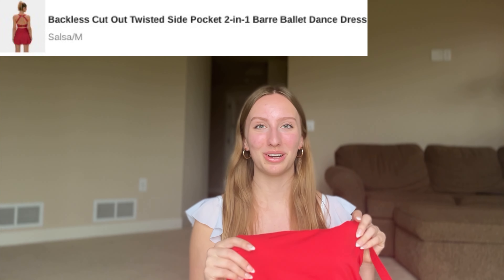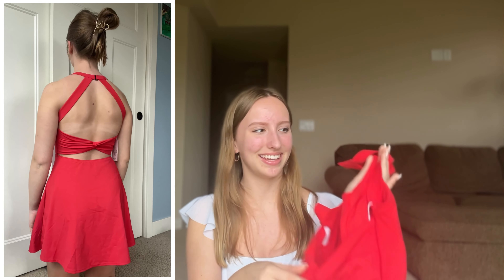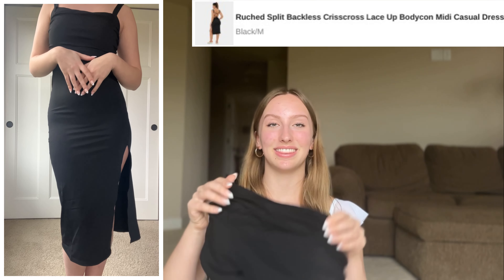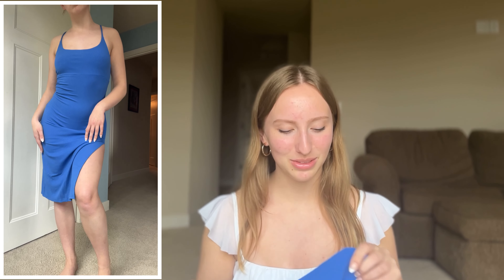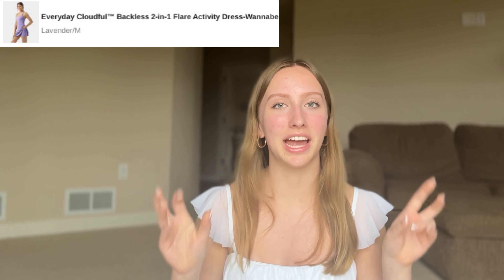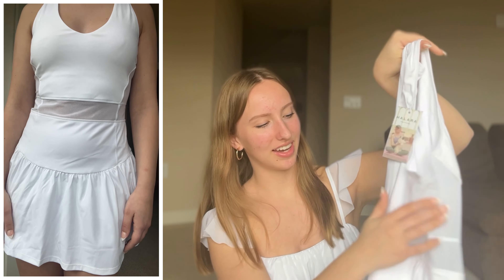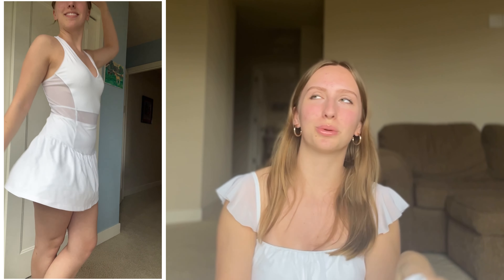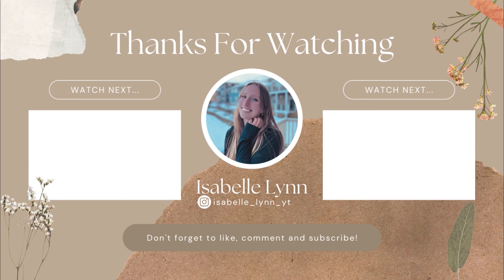HALARA TRY ON HAUL! Viral TikTok Dresses Honest Review (+ coupon code!)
In today's video, I'm going to be trying on and reviewing some of Halara's dresses, some of which have gone viral on social platforms like TikTok and Instagram!

Here is a 15% off coupon code for you to use (on regular priced items only): isabelle15

Product information...

Cloudful™ Air Frill Contrast Mesh Ruched Backless Crisscross Lace Up Mini Flare Cool Touch Casual Dress
color：White
size：M

color：Lavender
size：M

color：Bluesteel
size：M

Ruched Split Backless Crisscross Lace Up Bodycon Midi Casual Dress
color：Black
size：M

Cloudful™ Air U Neck Contrast Mesh Backless Racerback 2-in-1 Side Pocket Mini Cool Touch Tennis Dress
color：White
size：M

color：Salsa
size：M